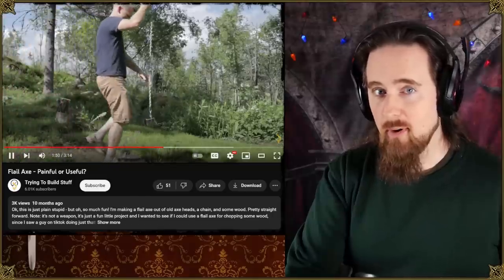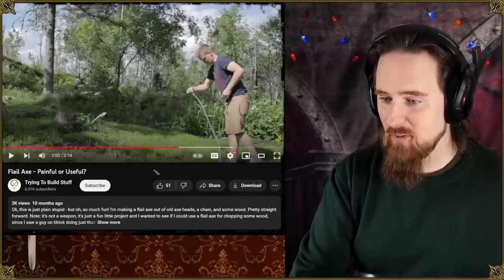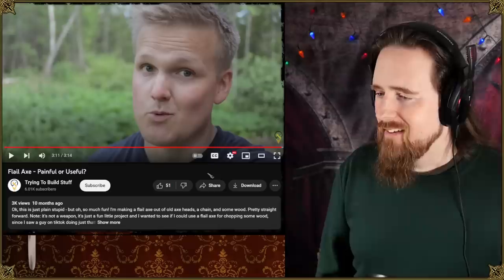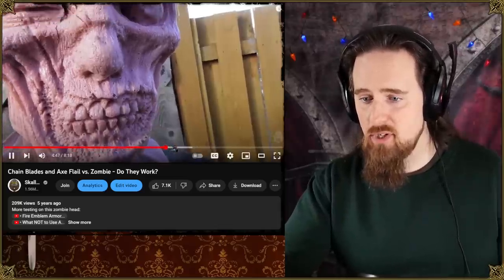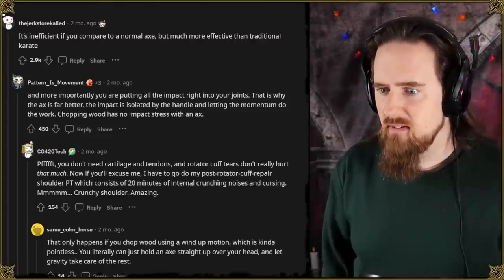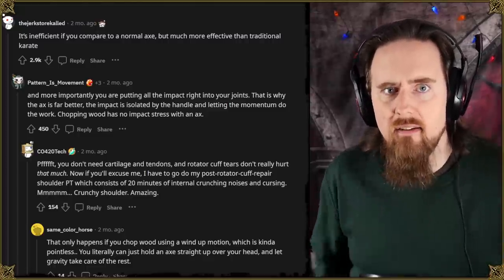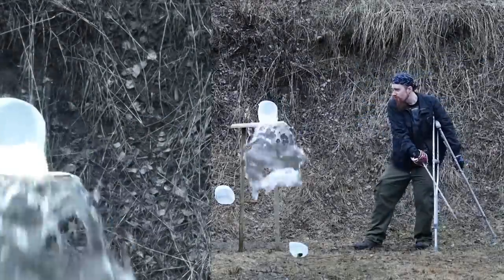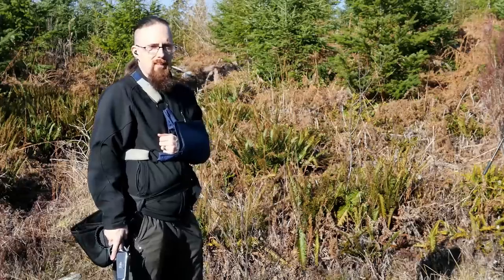Why do People do Such Weird Things with Axes...?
What could possibly go wrong? No, really... seems perfectly safe. :D

An axe on a chain that might come flying back to embed itself in your foot... a spring-powered steel contraction strapped to a fragile human leg with an axe head right on the toes, hacking into solid objects... May the gods of the interwebz bless content creators who sacrifice their personal safety on the altar of entertainment.

*** Music credits ***

Outro:
"Highland Storm" by The Slanted Room Records

*** Merch ***

*** Social media ***